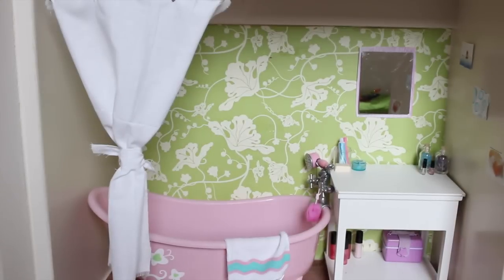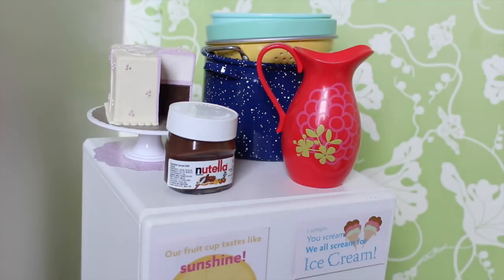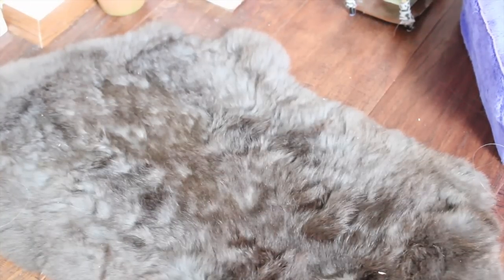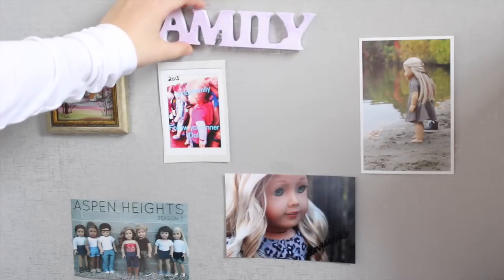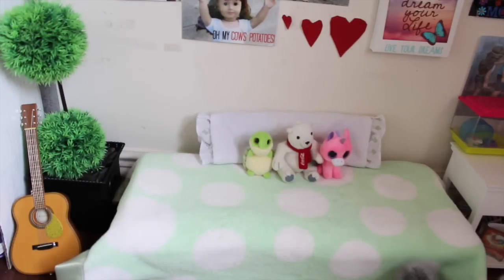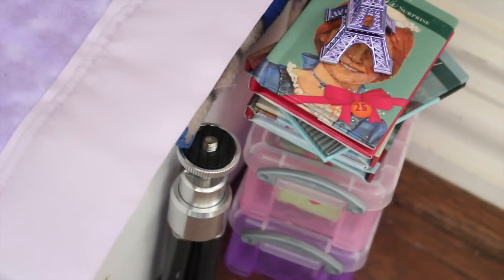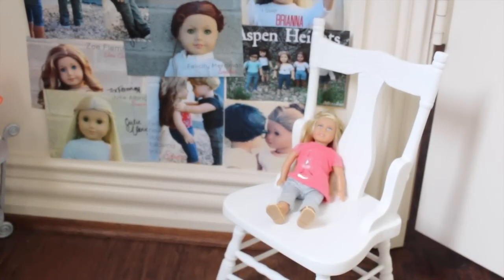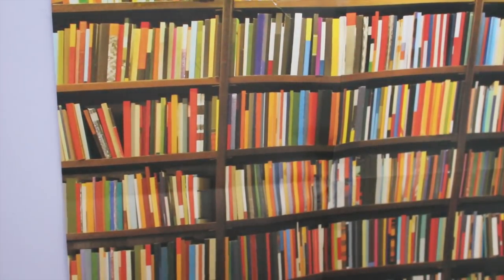AG House Tour!